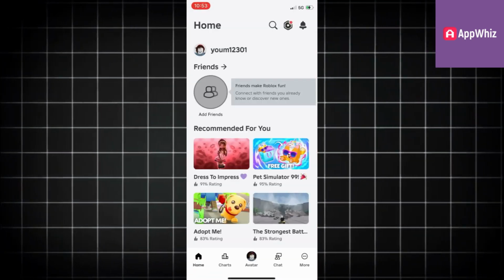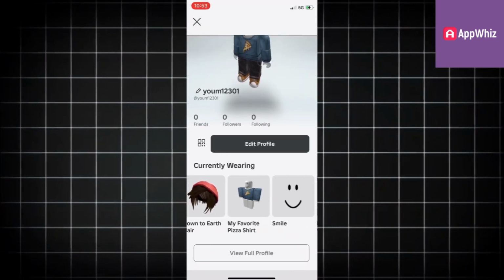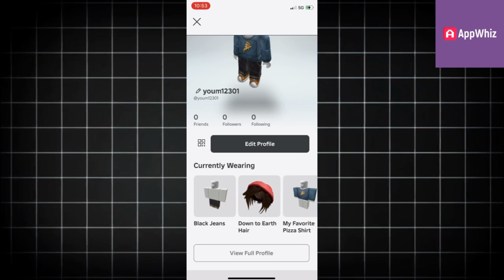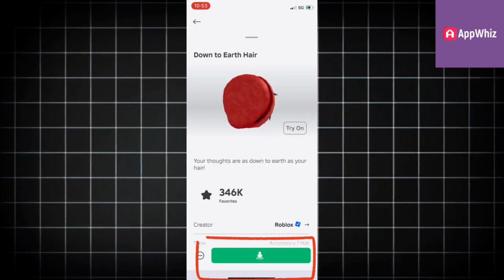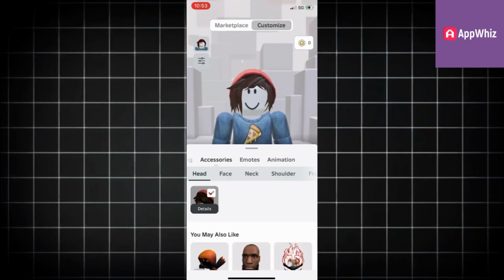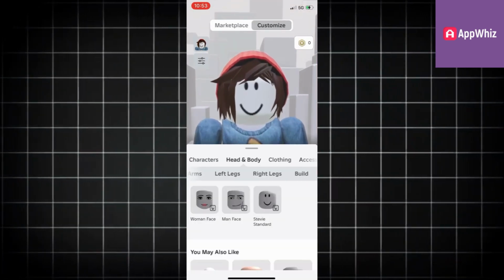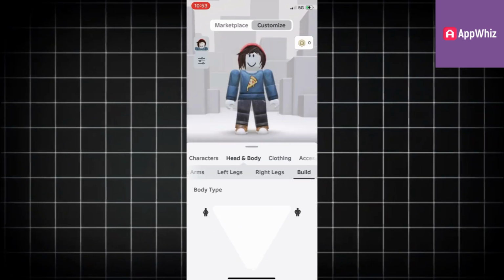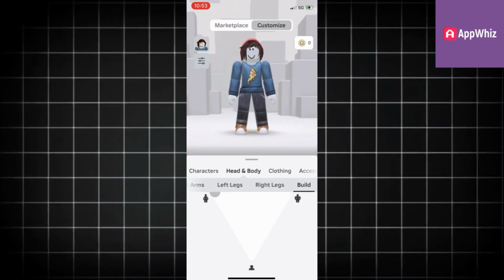How to Change Your Avatar Height in Roblox (2025)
Learn how to change your avatar’s height in Roblox in 2025 with this step-by-step guide! Whether you want to tower over others or shrink down for a unique look, customizing your avatar’s height is simple using the Avatar Editor. This tutorial covers how to adjust your character’s height on PC, mobile, or Xbox, along with tips for enhancing your gameplay experience. Perfect for Roblox players looking to personalize their avatars and stand out in the virtual world!